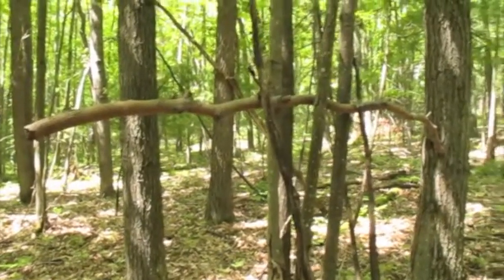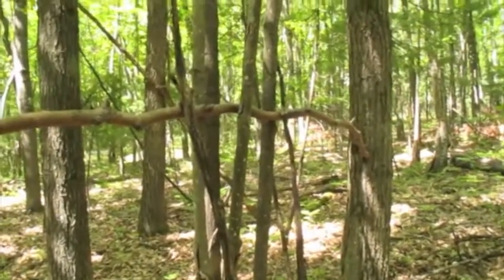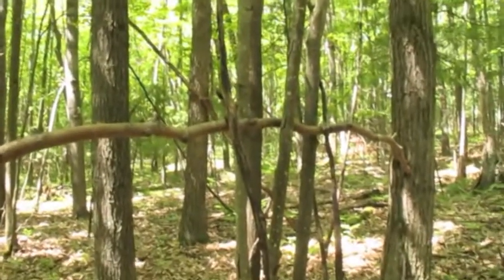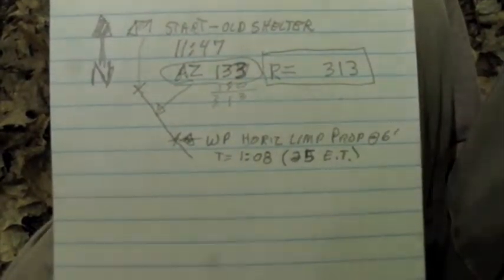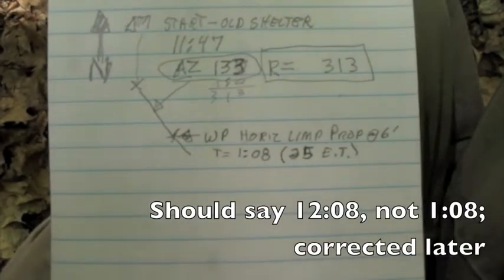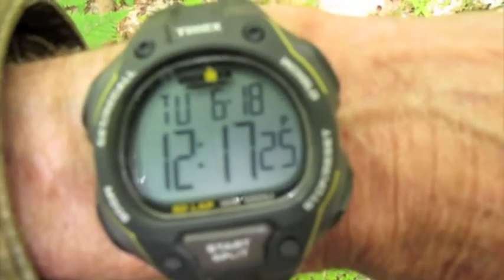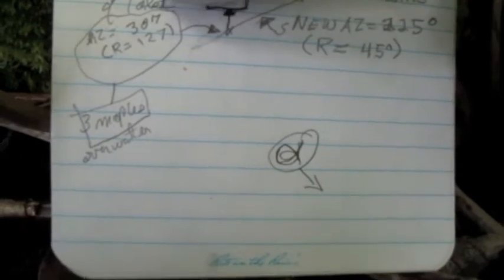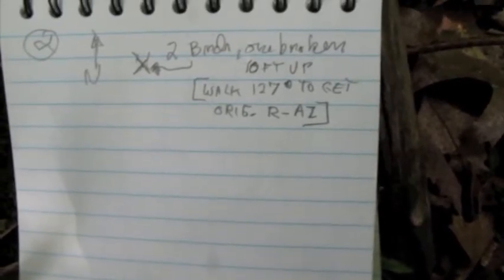HW Challenge: Compass Only Hike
I used the "north-up" orientation on the strip map instead of the usual way I do it.  So it got messy.  Nevertheless, makes one glad for a compass.  And I learned how sloppy I've become with strip-mapping.